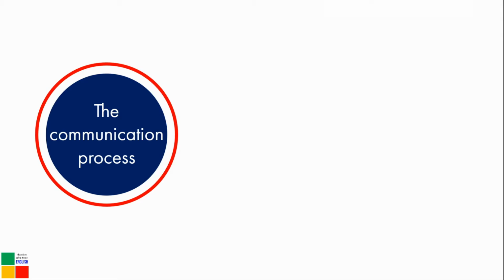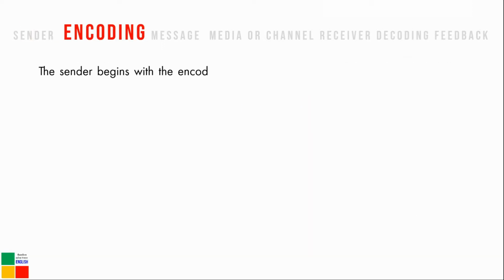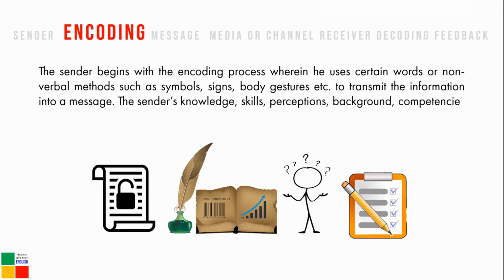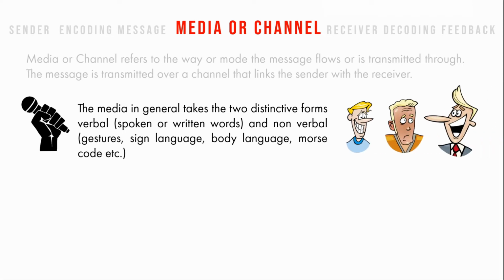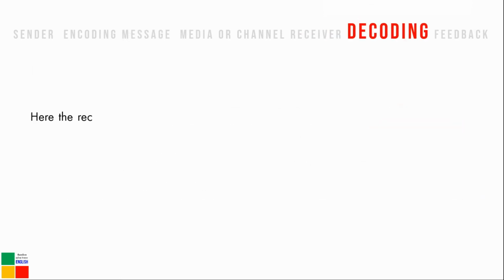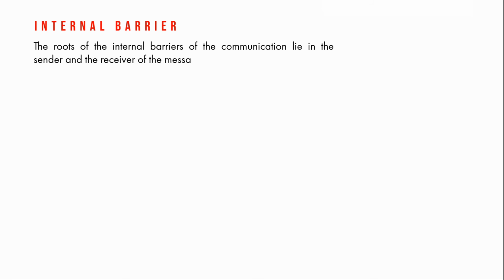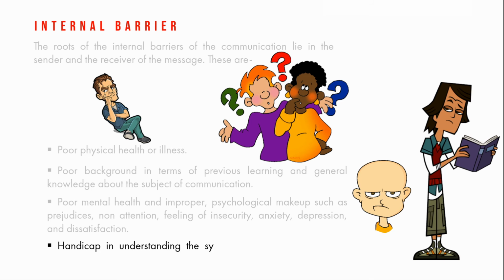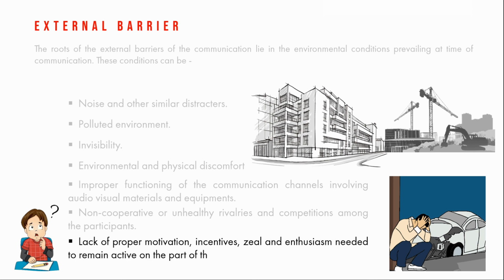6. Communication Process || tsin-English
Communication Process, its steps

We are here for sharing our knowledge, thoughts, researches, ideology, and own creations for you. Hope you understand and enjoy every single effort.